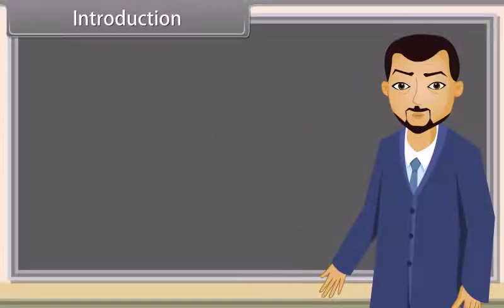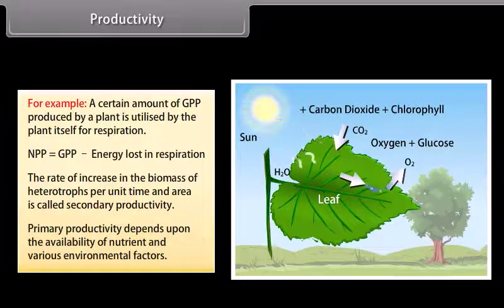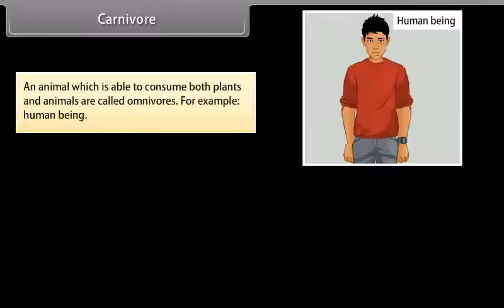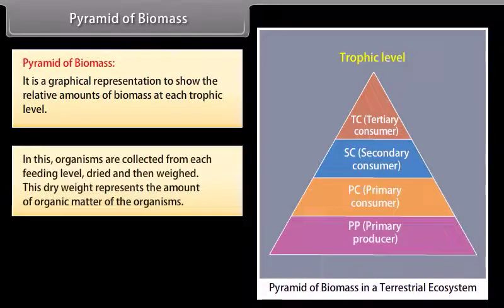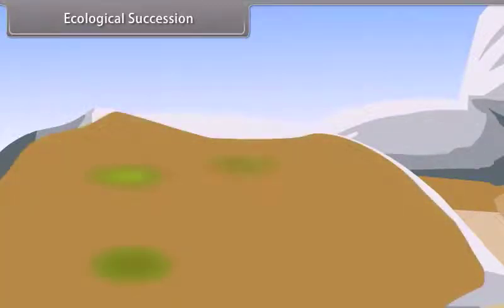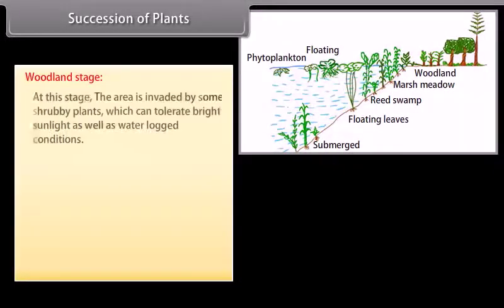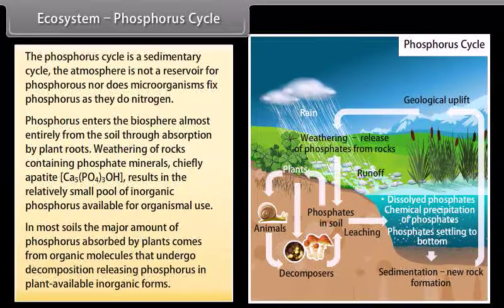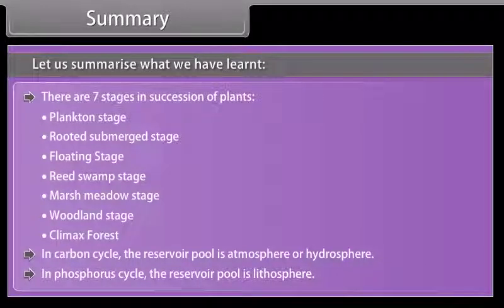Ecosystem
CLASS 12 | BIOLOGY | MP CONVENT SCHOOL BARI